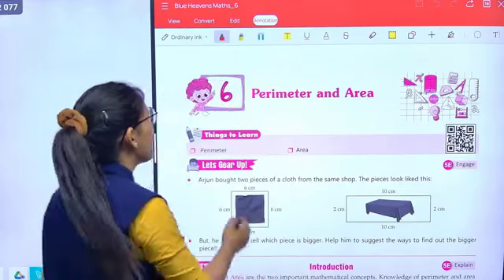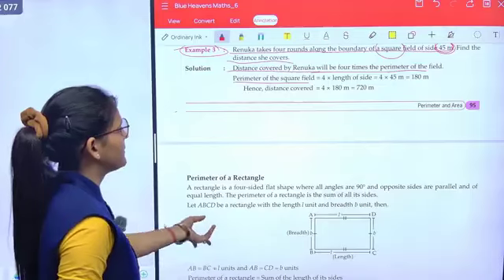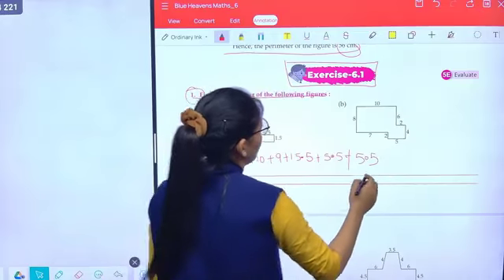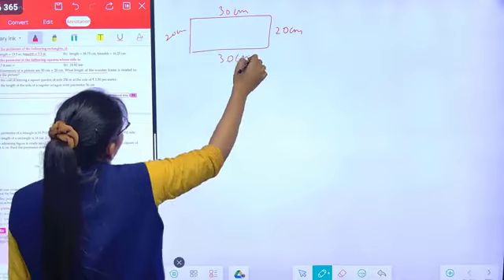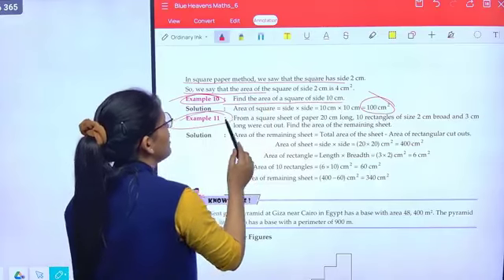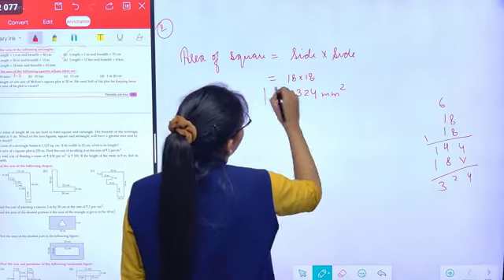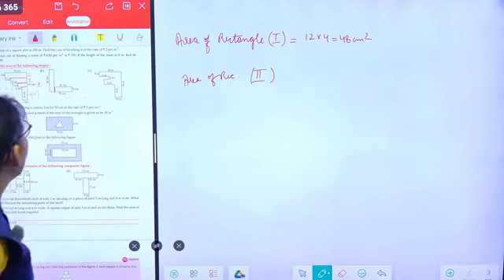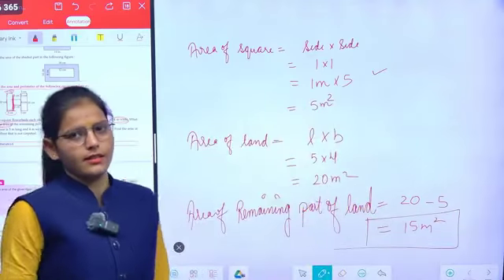Lesson - 6," Perimeter and Area" Science, Class -6th